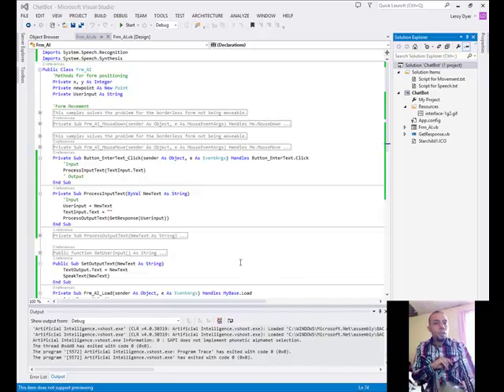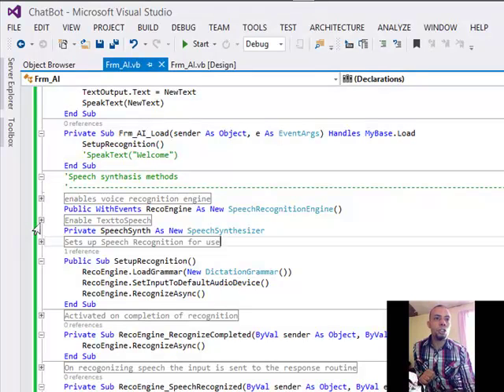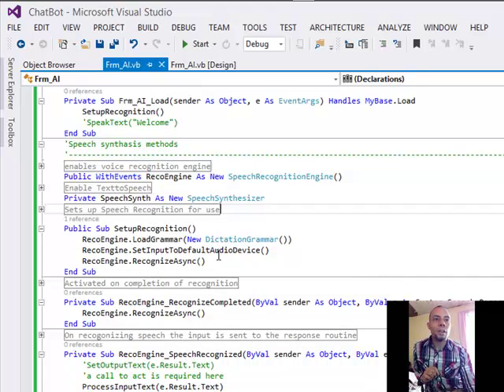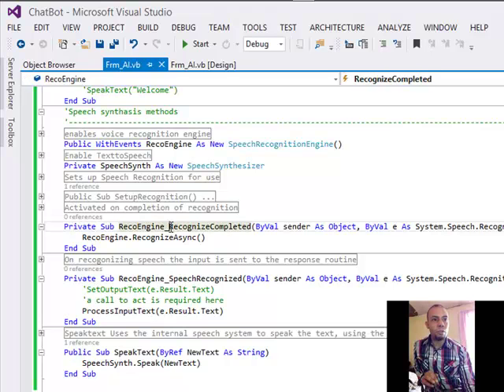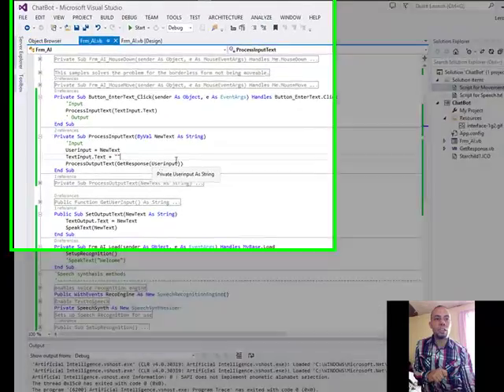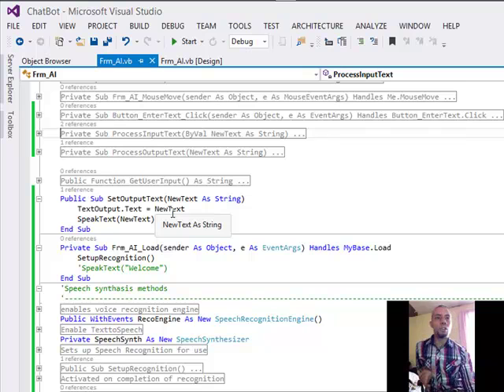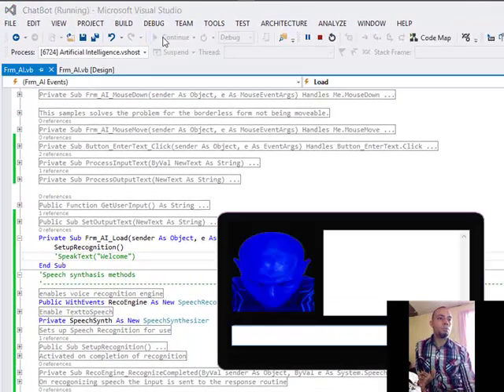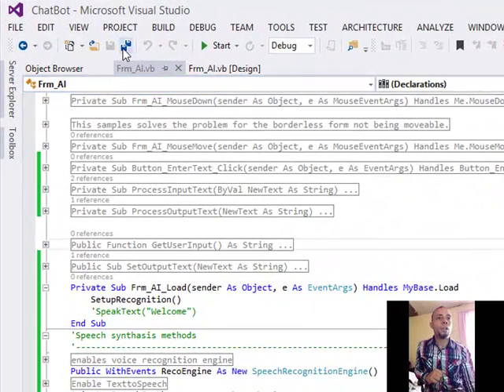How to create an AI Chatbot (3) - Speech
here we add speech to our chatbot.